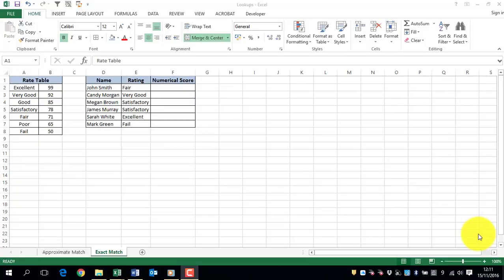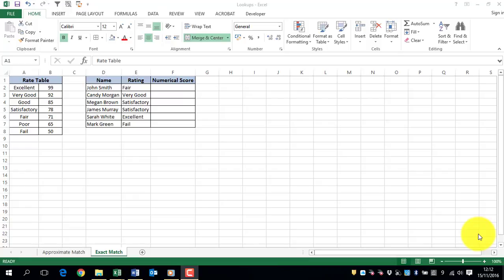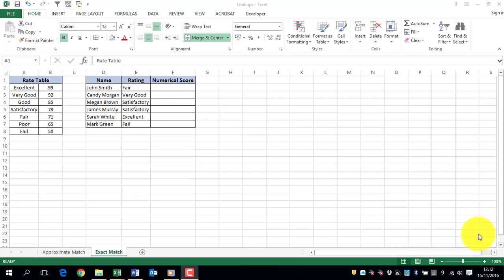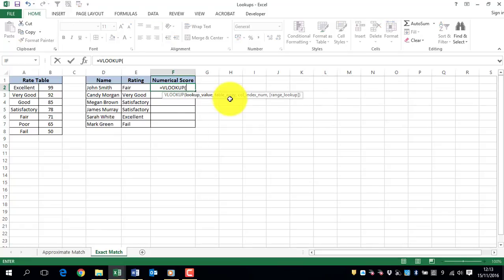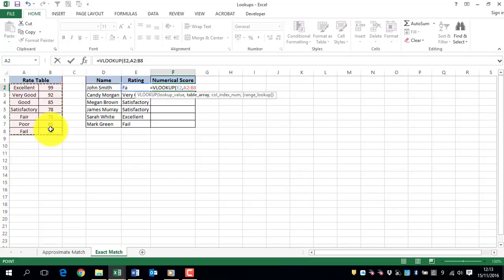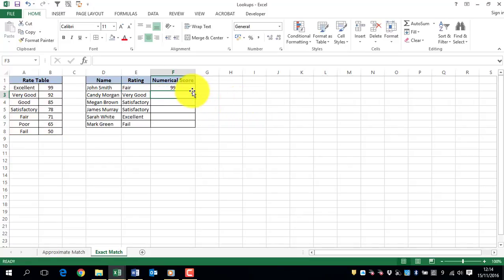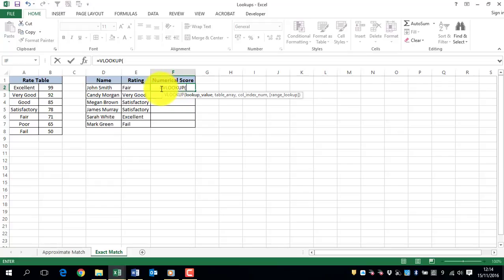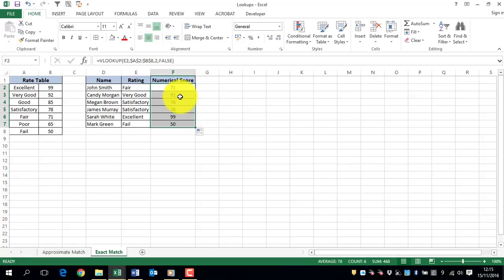Excel 2013 Lookups Exact Match